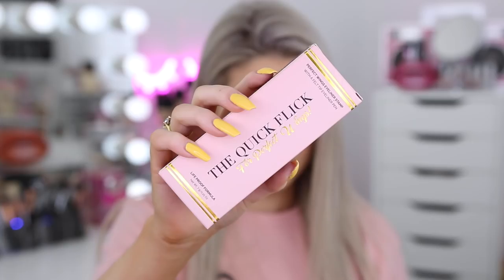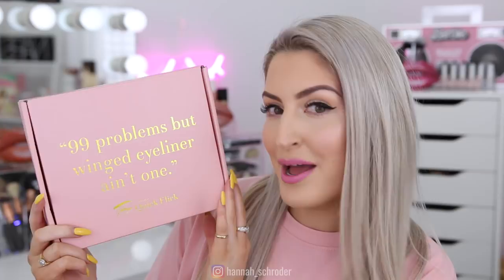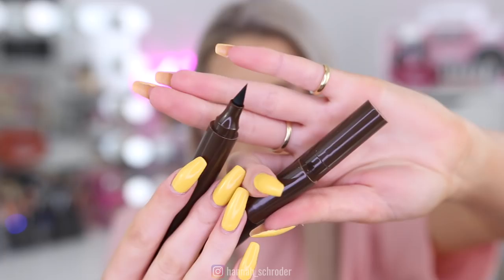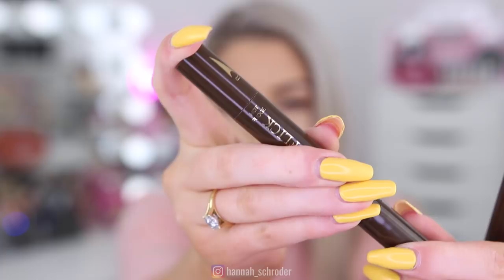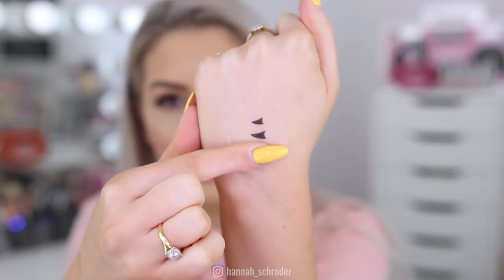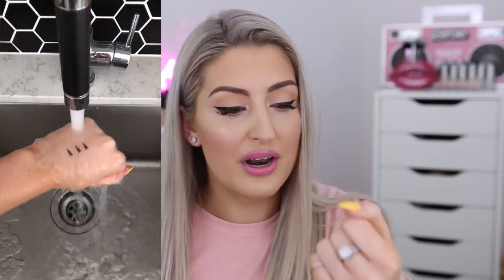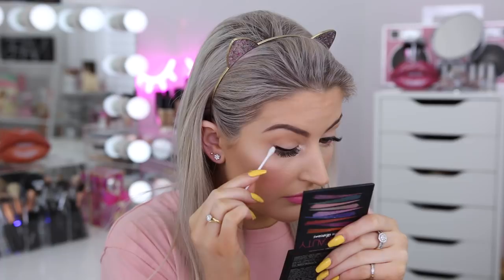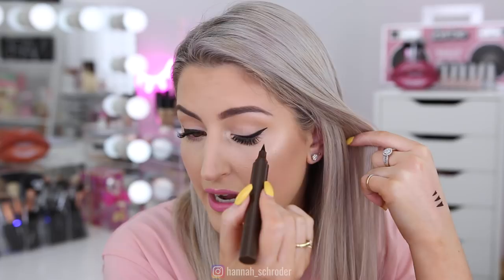THE QUICK FLICK | HOT FUDGE | TRY ON, TIPS & TRICKS FOR APPLICATION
Hey Beauties! I am back and sharing about the new Quick Flick in the shade Hot Fudge! It’s absolute perfection!
I go in-depth with my tips for application and removal and try on all 3 shades! Hope you find the video helpful and let me know if you have any questions xoxo

💖 Periscope: @hannah_schroder

Equipment used:
- Canon 70D
- iMovie Version 10.0.6